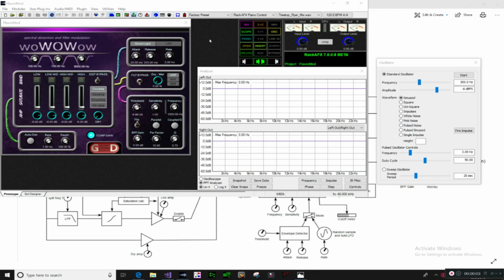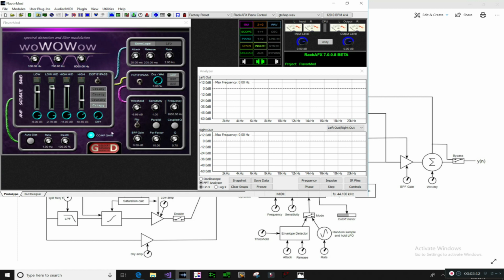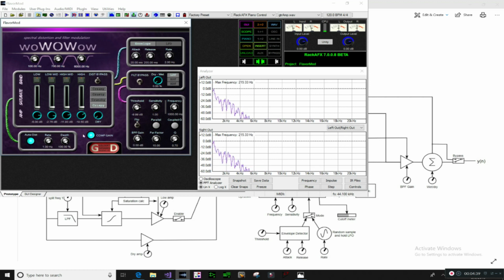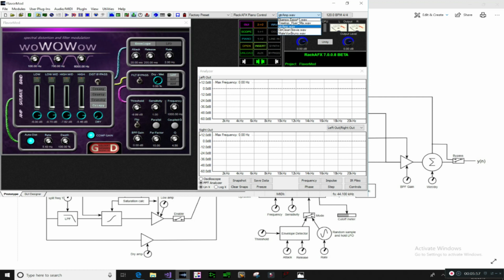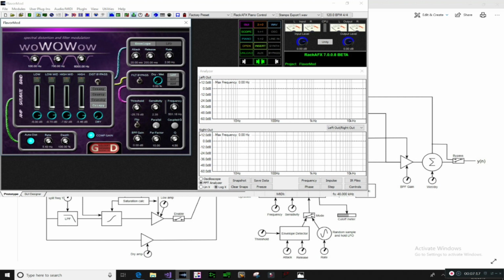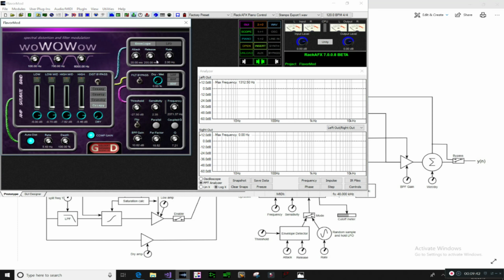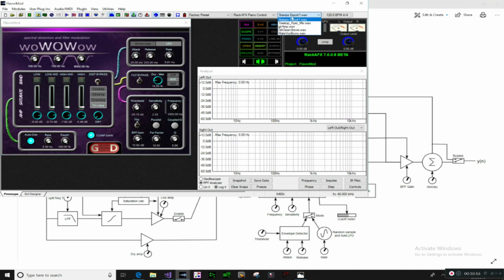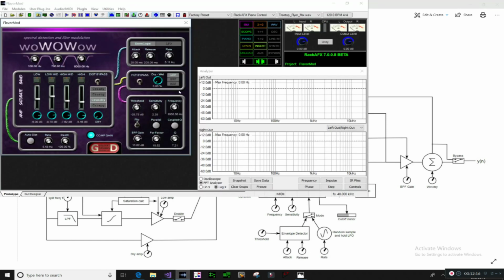WOW Plugin Demo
Demo video of WOW, a plugin with spectral distortion and modulated filtering functions. Made with RackAFX and Visual Studio software: by Aaron Geldert at the University of Miami, March 2019.